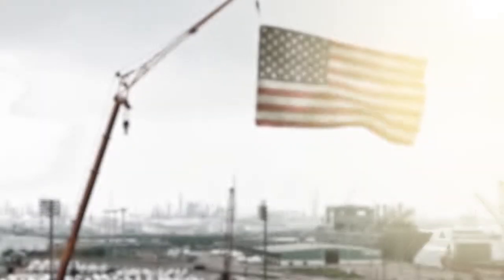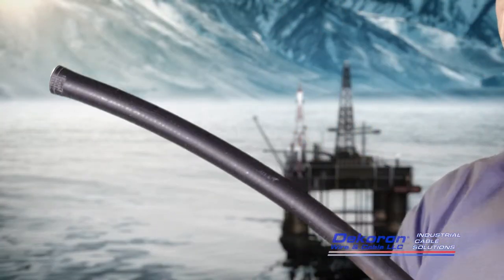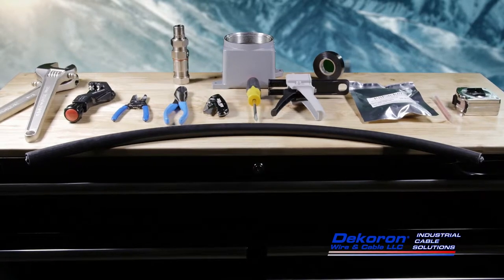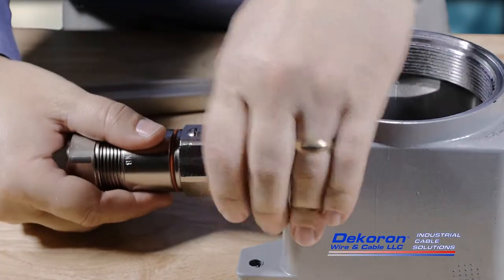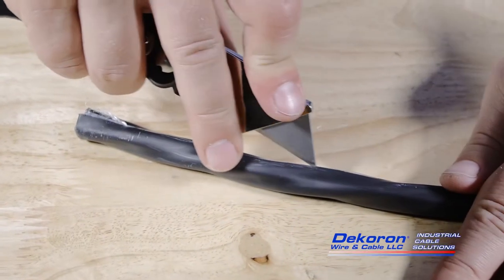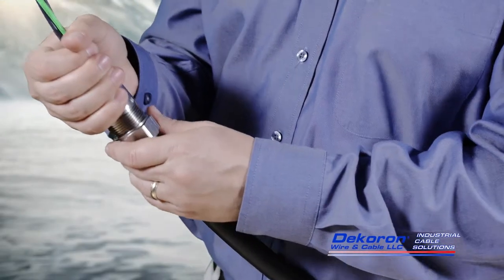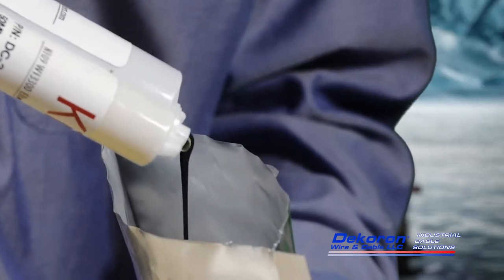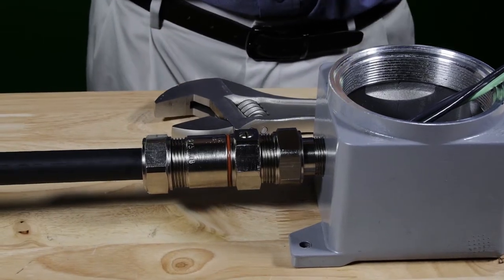Dekoron Connector Installation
Installation and Promotional Video for Dekoron Wire and Cable.  Visit their website here: